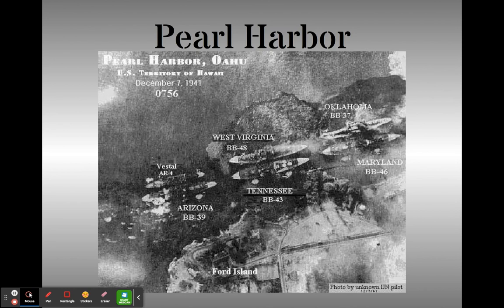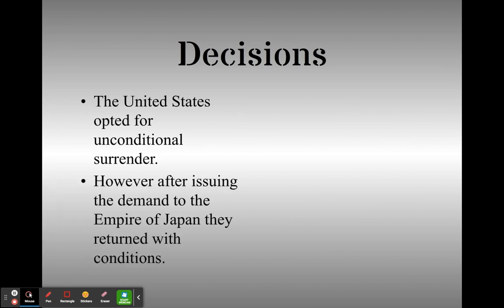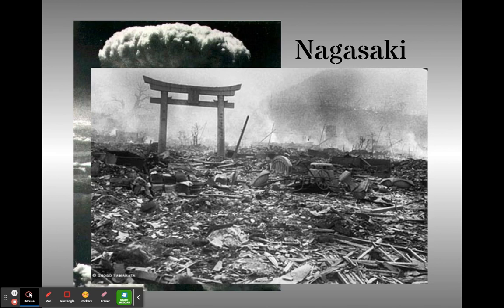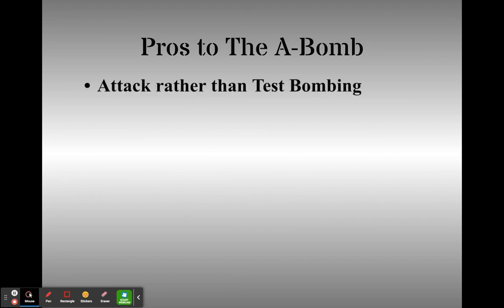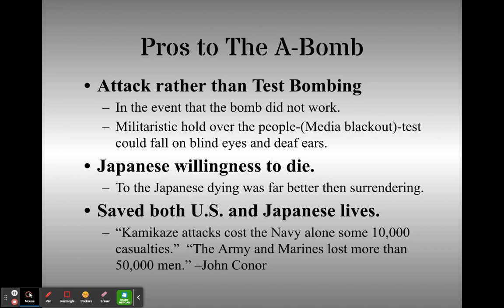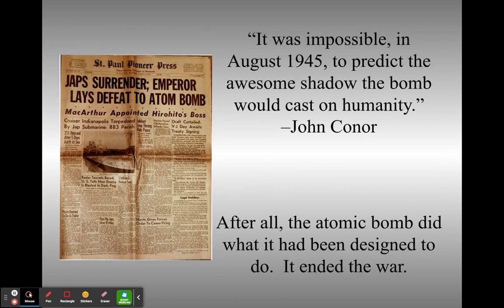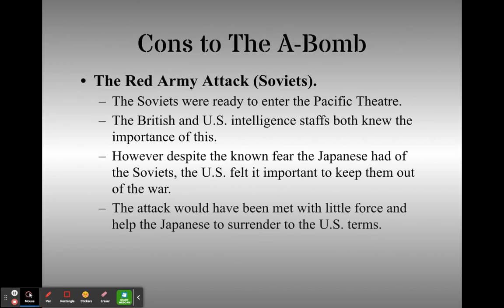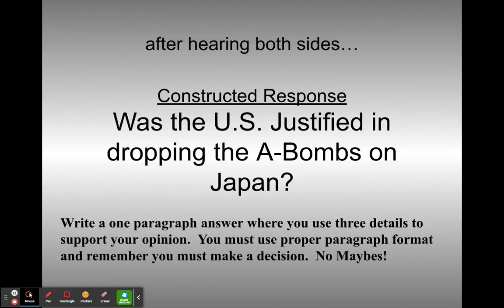Atomic Bomb Pros and Cons video